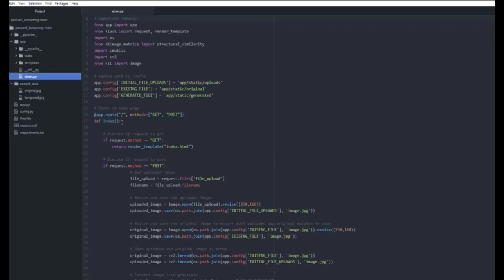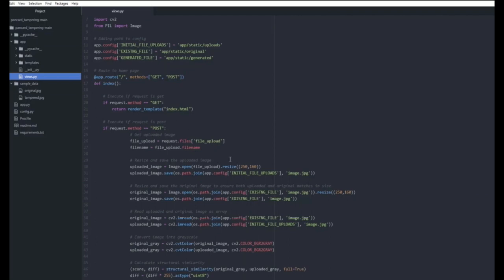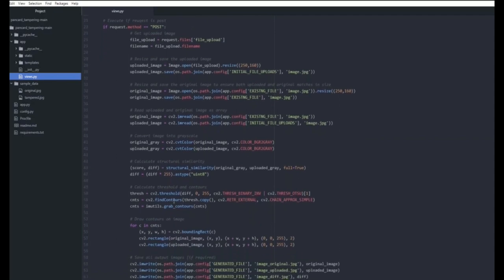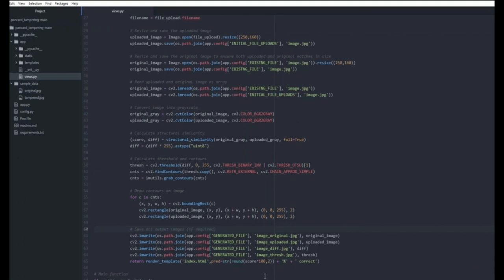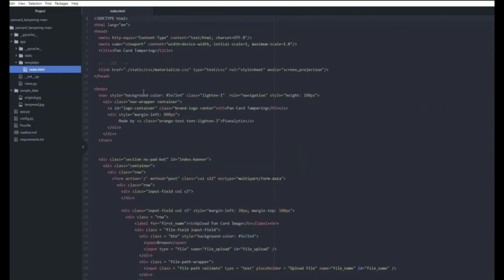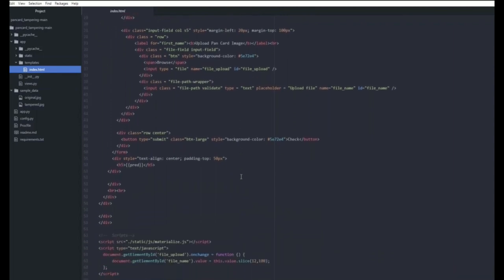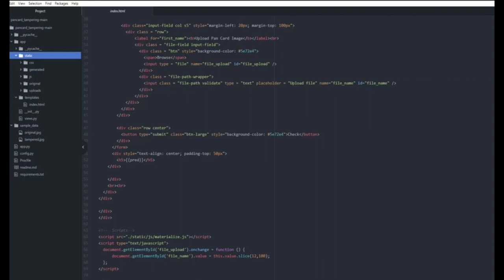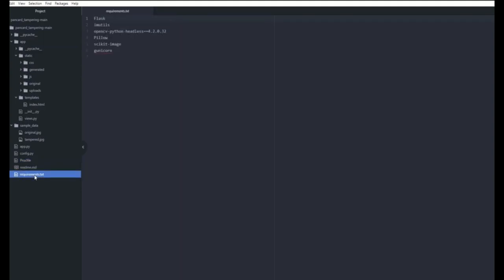PAN CARD TEMPERING DETECTION PART 5 | MACHINE LEARNING FINAL YEAR COMPUTER SCIENCE PROJECT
5. Creating Important functions to pan card tempering detection. This is a part-1 video of pan card tempering detection.